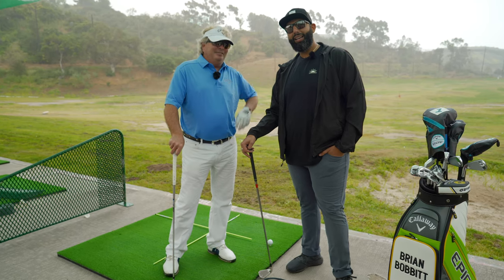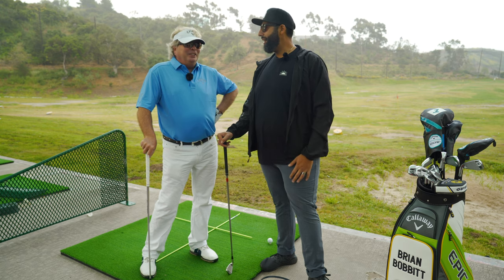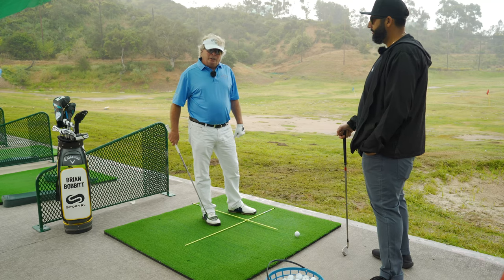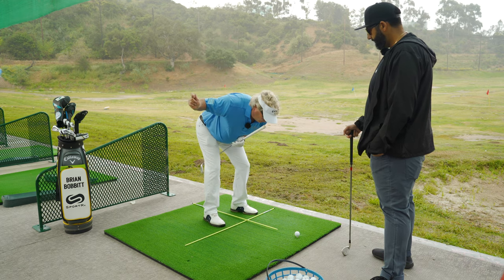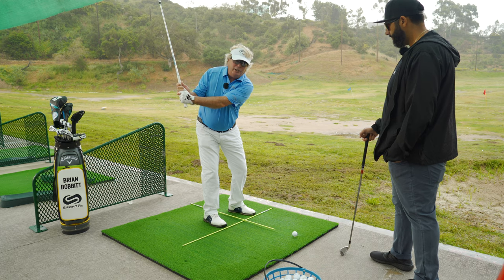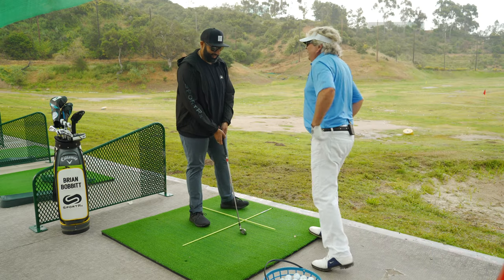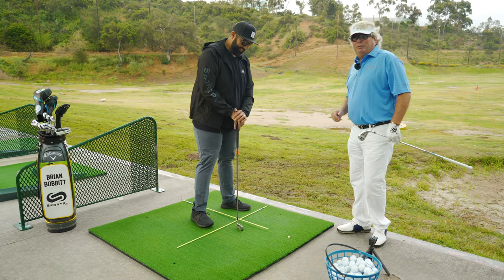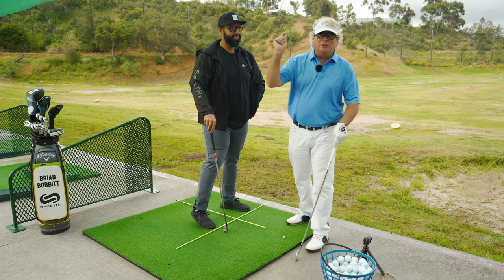Sunglass Rob's First Time Hitting a Golf Ball | SportRx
Can Sunglass Rob hit the ball after only a few hours of practice with local PGA Instructor Brian Bobbitt? Let's find out as he tees off for the first time!

If you are located in San Diego and need help with your game, reach out to Brian Bobbitt: